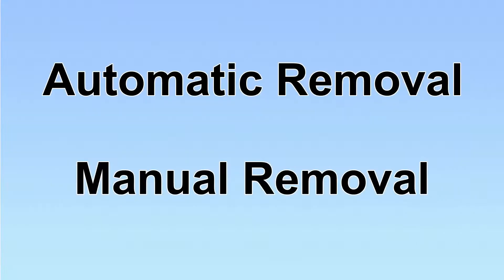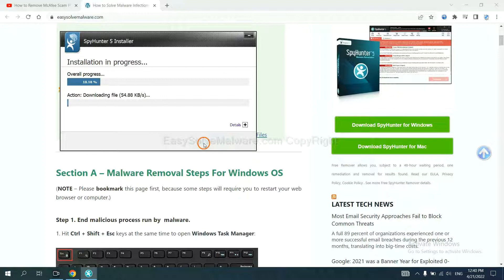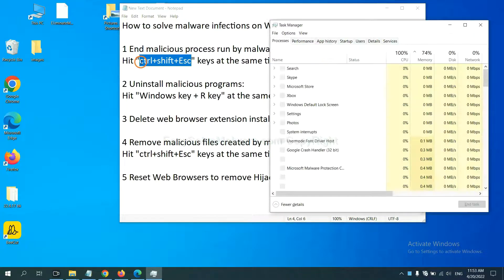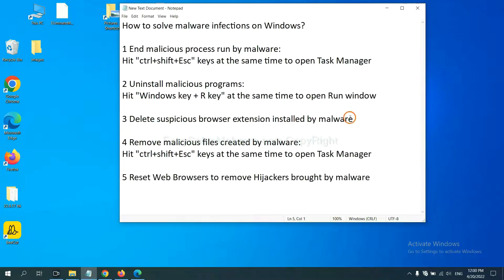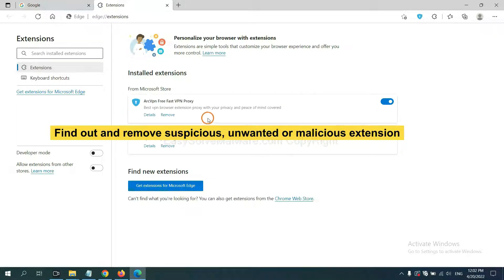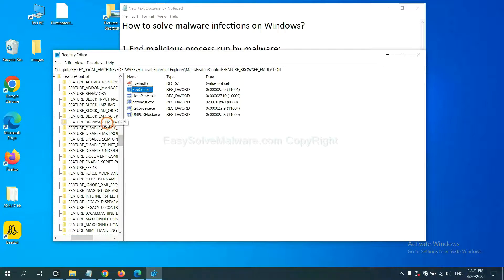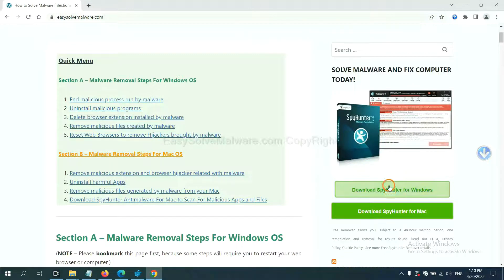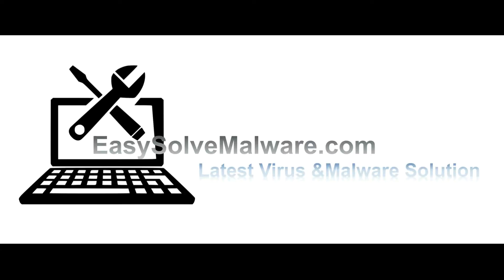Webdefencesupprot.online Fake Notifications REMOVAL GUIDE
This video will show you how to remove Webdefencesupprot.online. If you need more details about the removal process, please